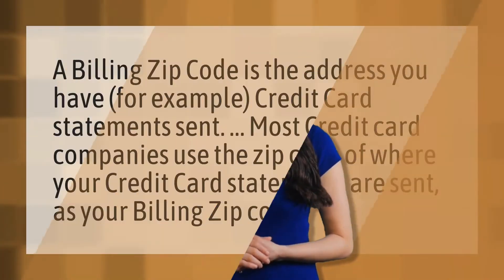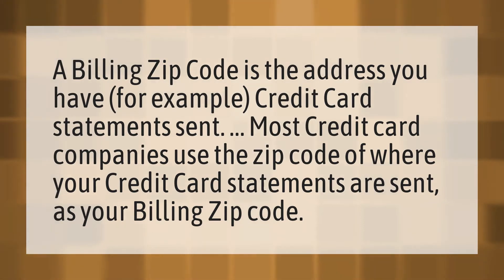What does Biller ZIP code mean?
Billing Zip Card • What does Biller ZIP code mean?